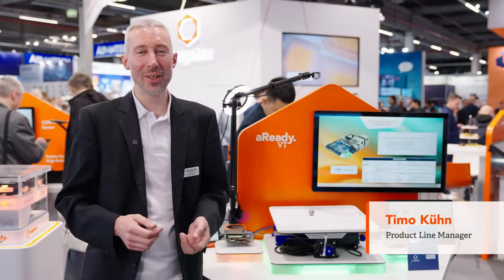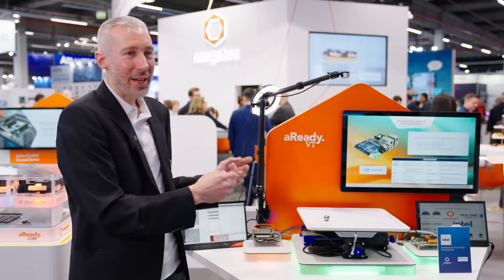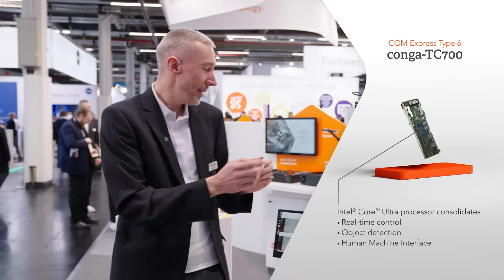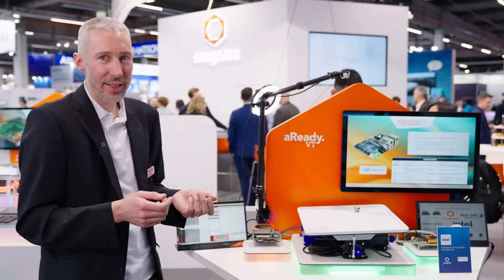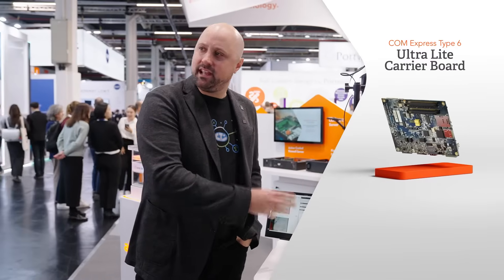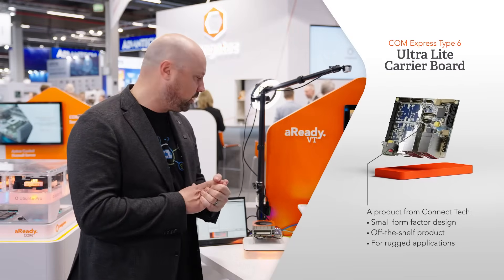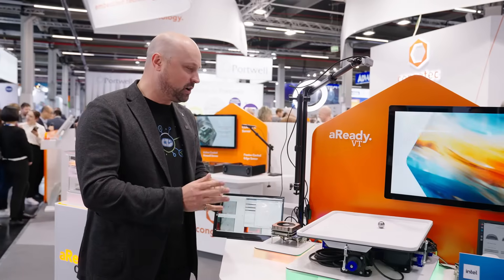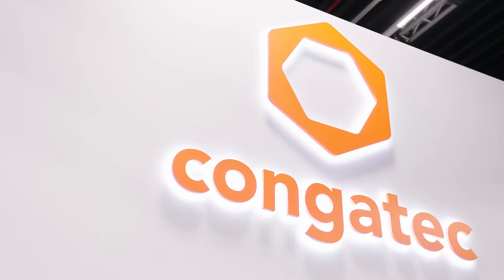Next-Level Embedded Design: Workload consolidation in action with congatec & Intel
Timo Kühn demonstrates a key capability for modern embedded systems to streamline development of demanding automation applications: workload consolidation.

Many applications require real-time control, complex data processing like AI vision, and a user interface. Can these different workloads run efficiently on a single computing platform? See how the conga-TC700, powered by Intel® Core™ Ultra processors, simultaneously manages real-time machine control, AI-driven object detection and a Human Machine Interface (HMI).